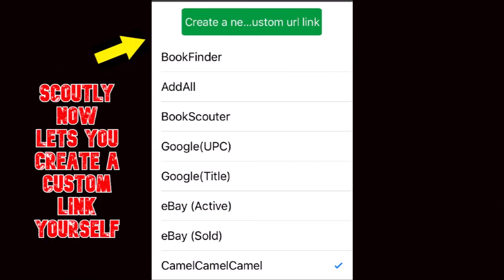Keepa is Gone From Amazon Third Party Apps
Amazon has changed its terms with Third Party apps such as Scoutly and Inventory Lab Scout. Amazon is no longer allowing third party apps to embed a keepa link.
Tools
Scanning Setup
3M Scotch Heavy Duty Fasteners for phone mounting